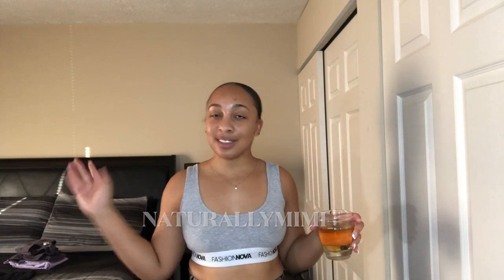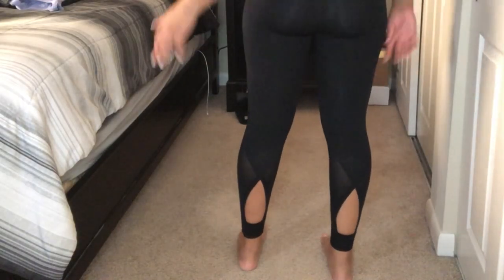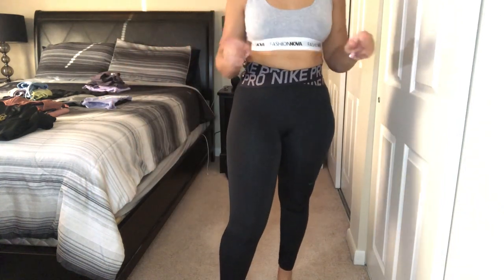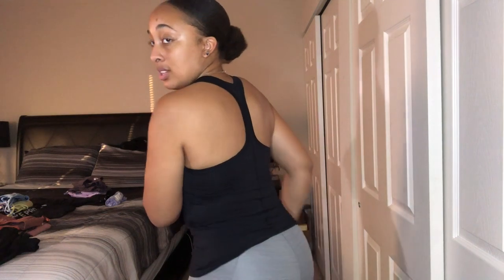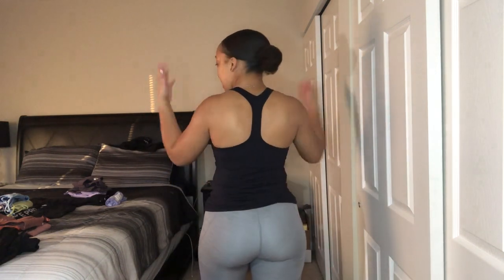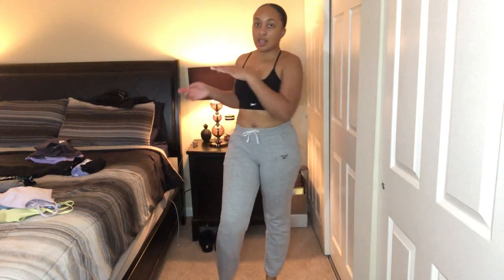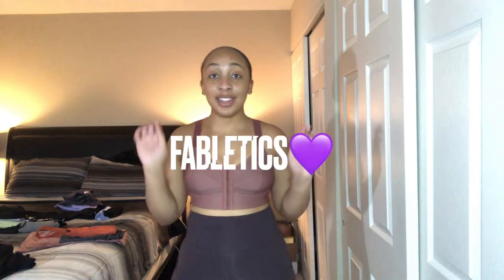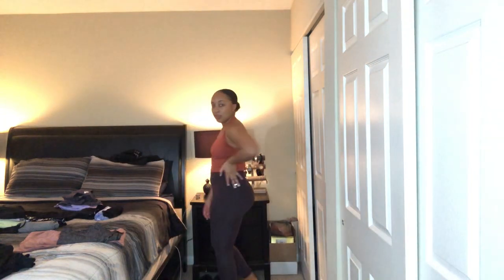**HUGE** CLOTHING HAUL | MY FAVORITE ATHLETIC ATTIRE | 20+ Items !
Hey guys ! 💕

I got another clothing haul here ! Hope you enjoy my favorites 🖤 Links Down below 🖤

I hope to see you all in my NEXT VIDEO 🤞🏽I LOVE YOU GUYS SO MUCH 🥰

NIKE PRO MESH CROSSED LEGGINGS **(OUT OF STOCK)**

NIKE PRO 3” SHORTS **(OUT OF STOCK OR DISCONTINUED)**
👇🏽👇🏽👇🏽ALTERNATIVE ONES BELOW 👇🏽👇🏽👇🏽

KEMETIC KNOWLEDGE “IAMFIT” BRA **DISCONTINUED** (other styles available)

– Leave suggestions down below and I’ll see you guys in my next video 💕

Blogging/Recording Device: IPhone 8 Plus

Age: 26
Ethnicity: Black
Living: OHIO 📍